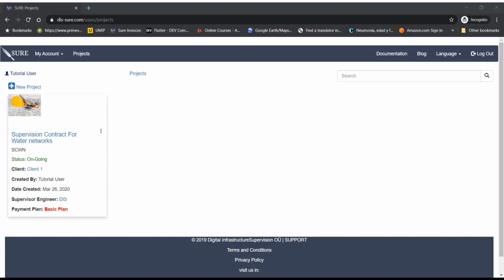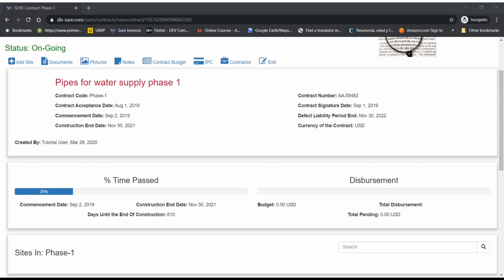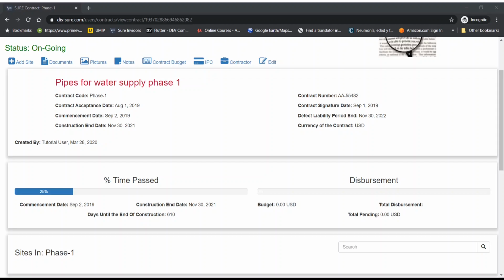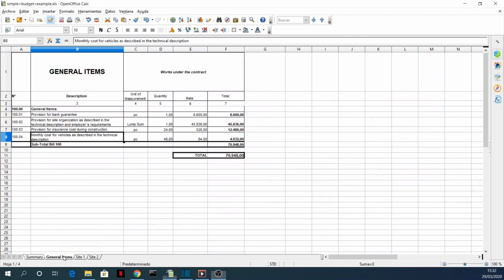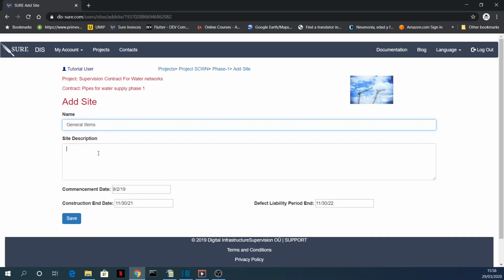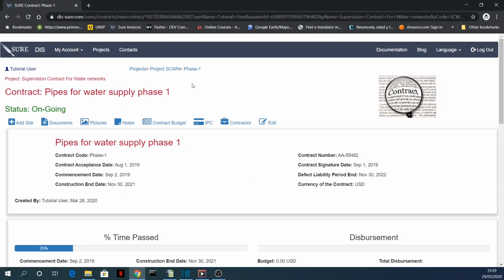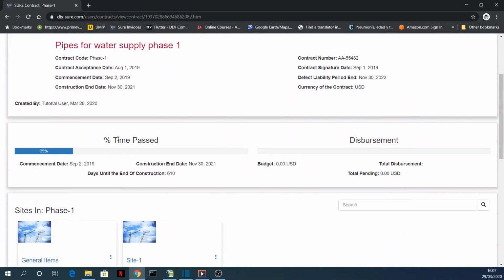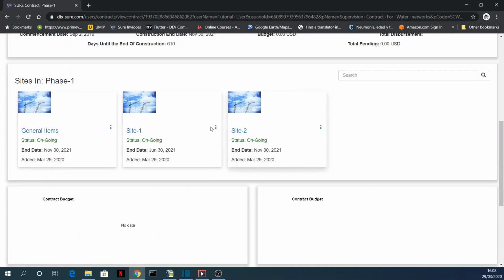SURE tutorial6 How to add Sites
Hello everyone, we are here today to show you how to add Sites to your Supervision Projects, how to manage them with SURE, and also we will give you some guidance on what Sites for SURE is and how it will be displayed in the system.